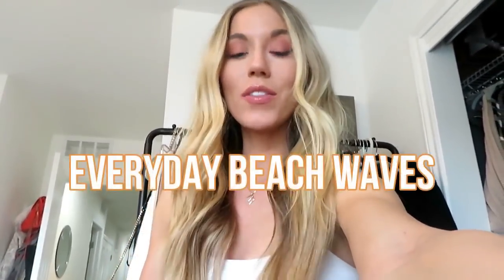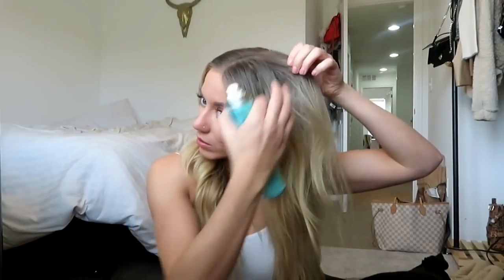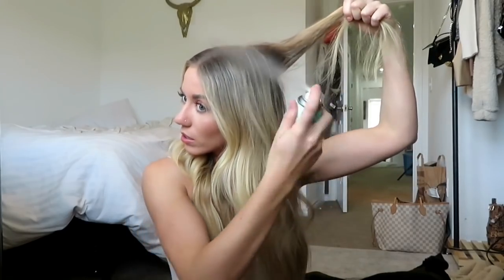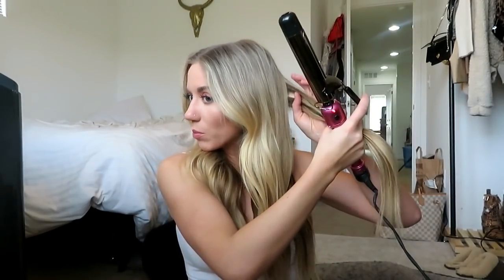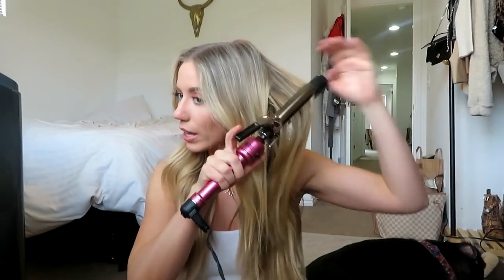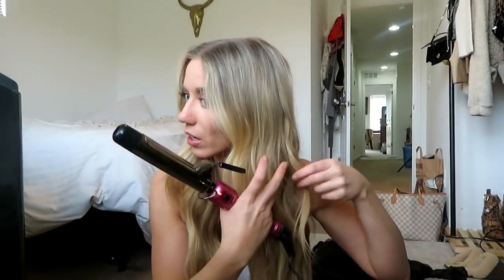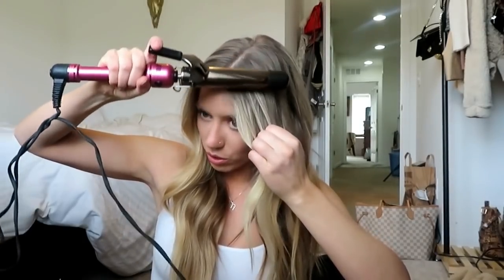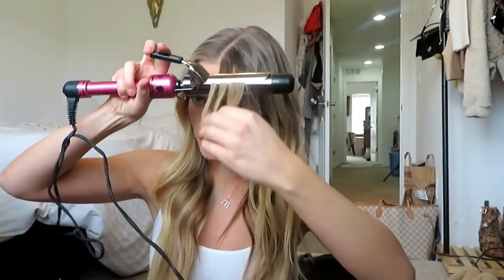MY EVERYDAY WAVES TUTORIAL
:) Let me know what you all want to see next down in the comment box! I love hearing from you all!

Love xxx, Maddie